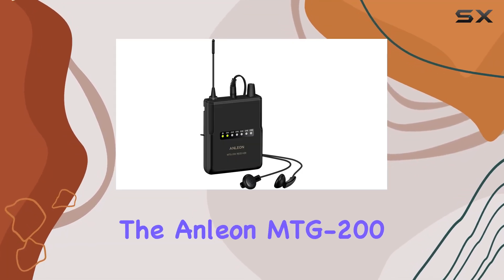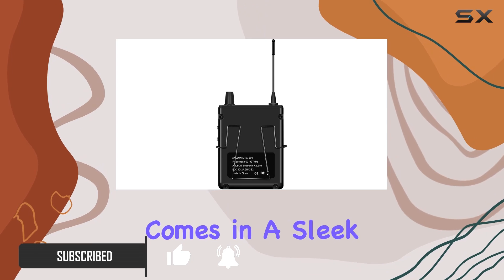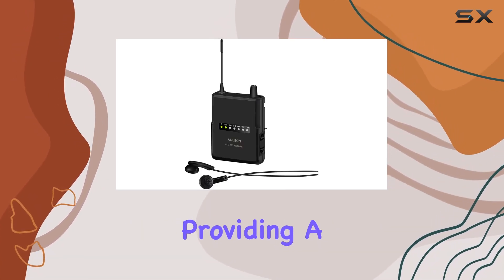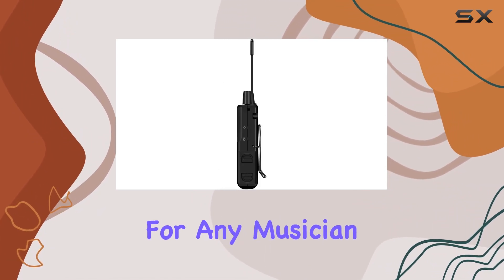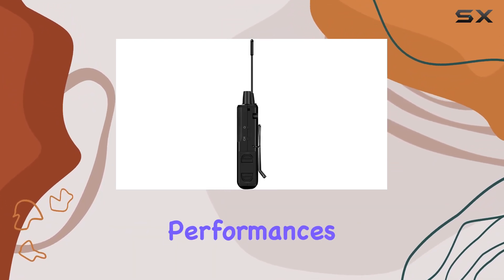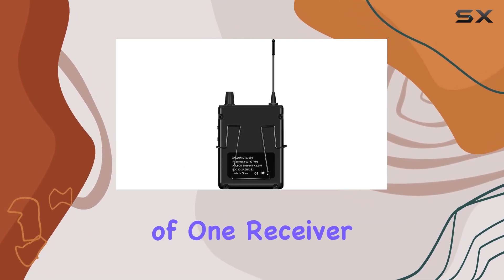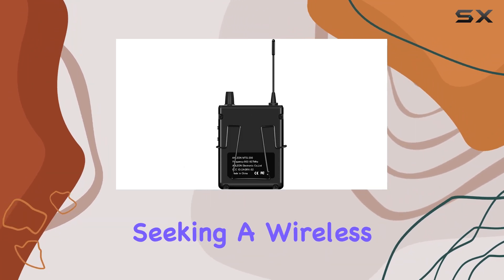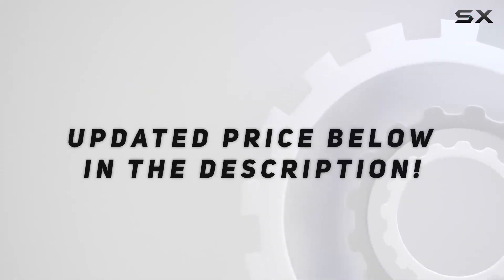Anleon MTG-200 Receiver Review - Wireless In-Ear Monitoring System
0:00 Intro
0:06 Review

Things that we mentioned in this video:
 : B07C7F9P9W